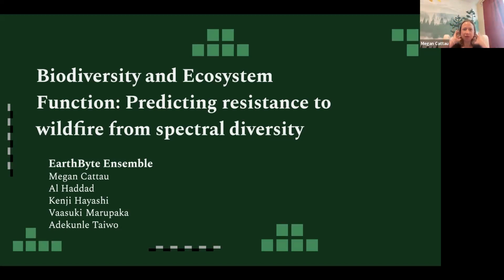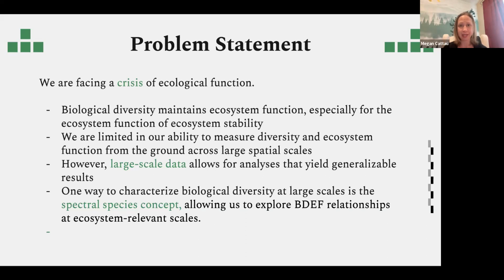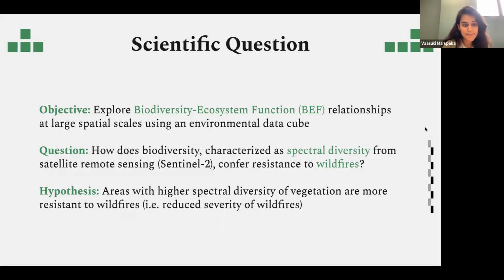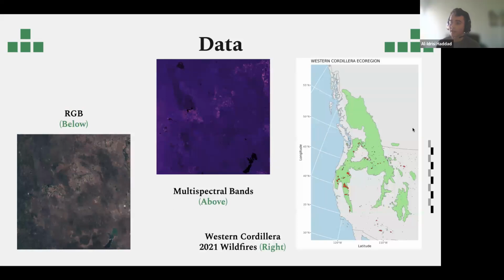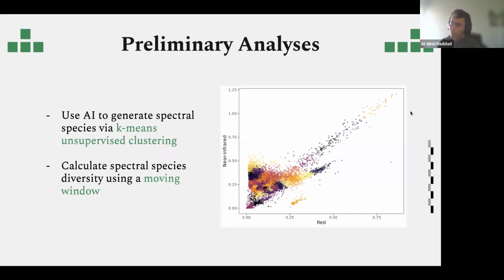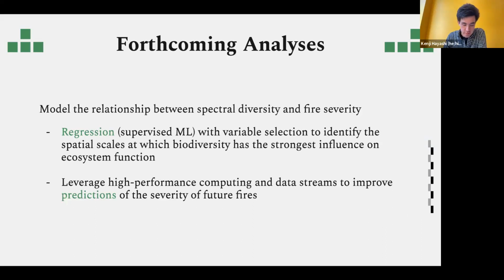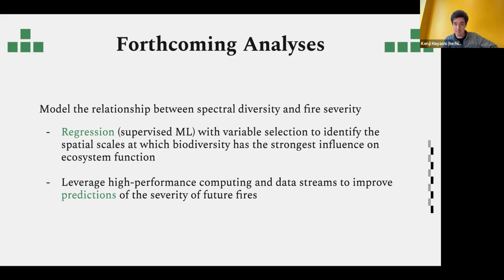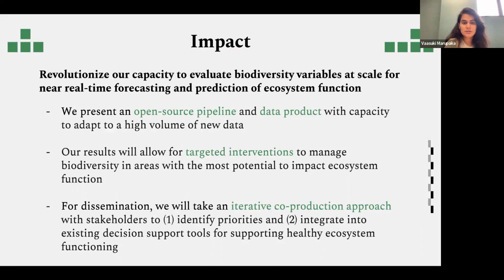2023 Virtual Hackathon: Environmental MosAIc Team A Proposal presentation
2023 Virtual Hackathon: Environmental MosAIc Proposal presentation. Team A: Biodiversity and Ecosystem Function: Predicting resistance to wildfire from spectral diversity